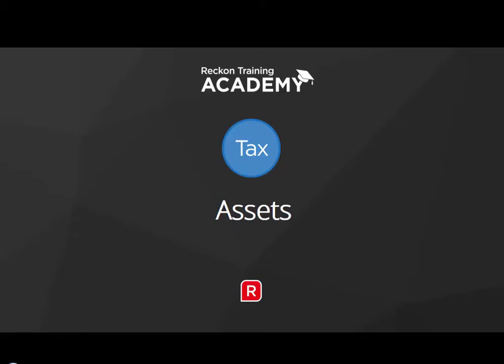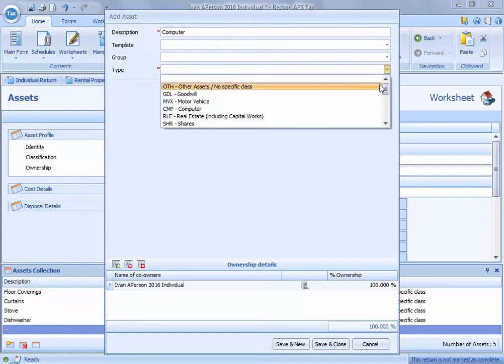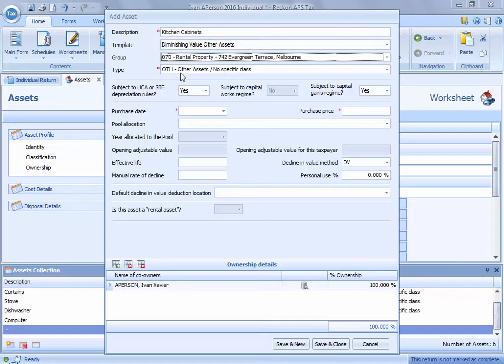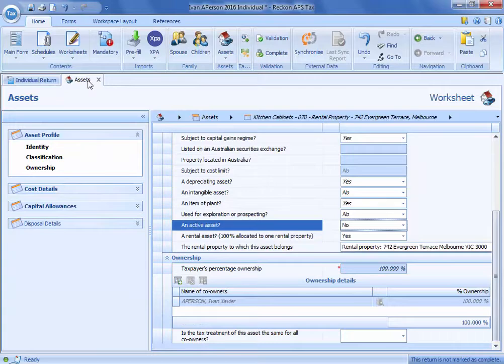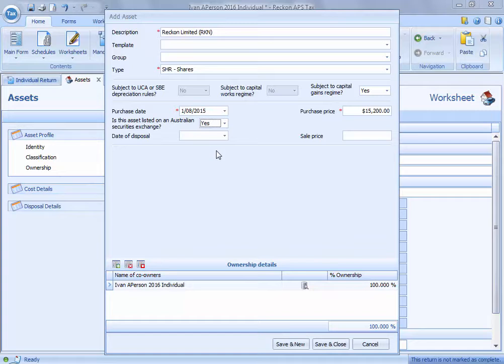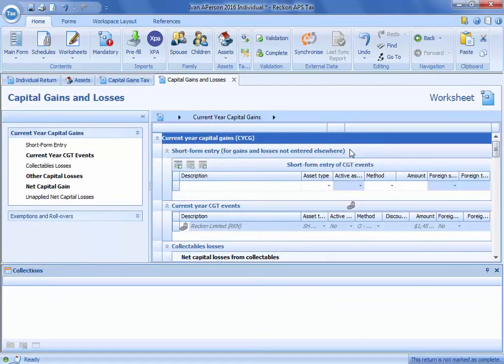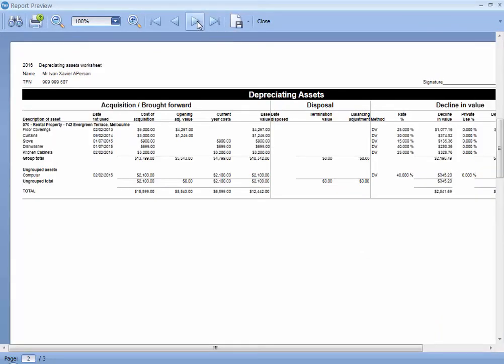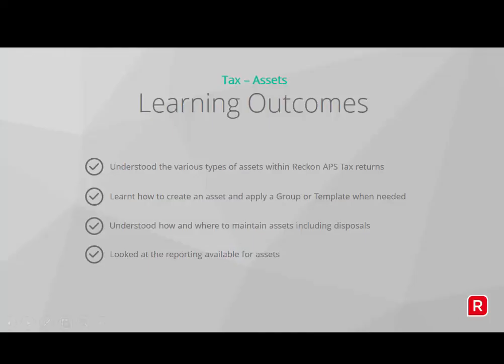APS TAX (AU) Assets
This video will show you how to enter depreciable and capital assets into a Reckon APS Tax return.
We’ll cover creating asset groups to help categorise the assets and organise them into depreciation schedules. Then we’ll look at how to add assets and link them to the relevant question or worksheet in the tax return. We’ll finish with how to maintain and dispose of assets.